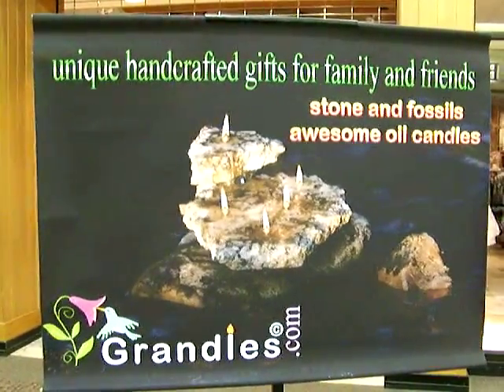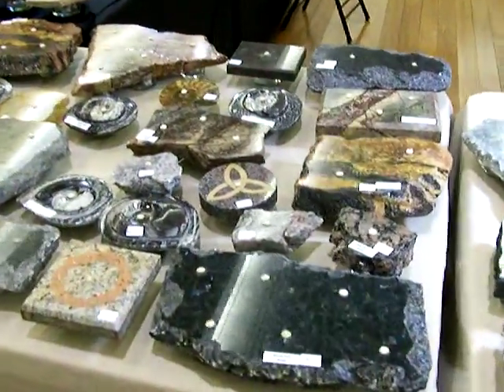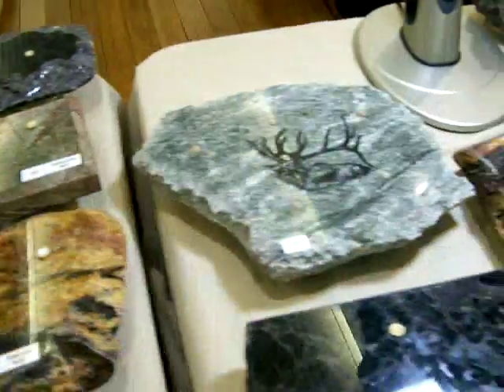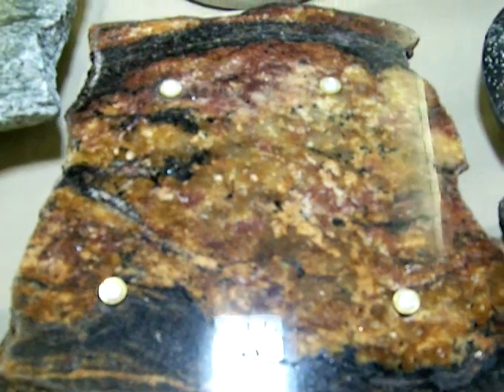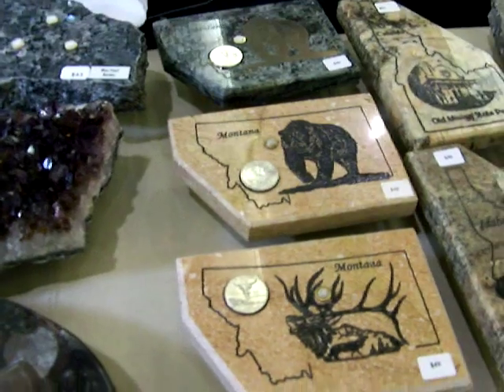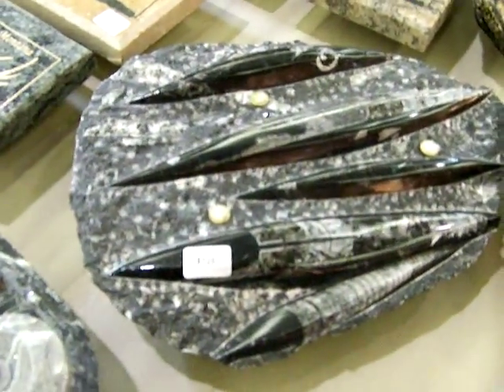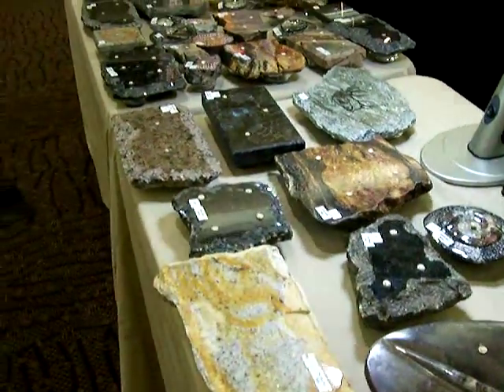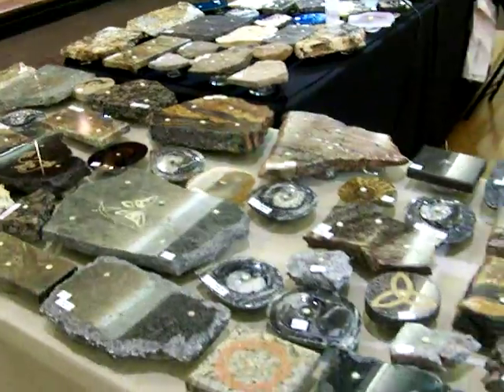Grandles art show display of stone and fossil oil candles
Grandles, a unique concept in stone and fossil oil candles. This is an example of our table display at an arts and craft show.